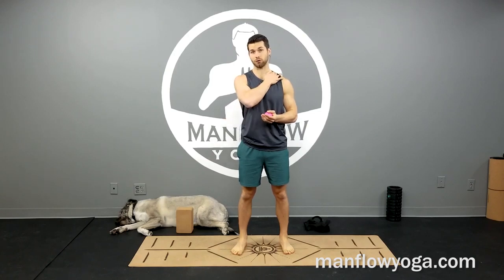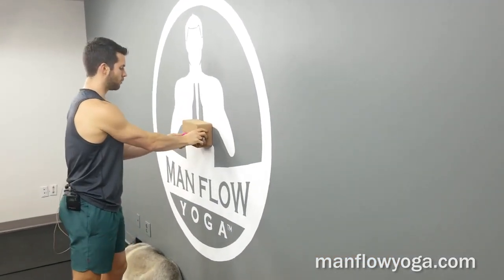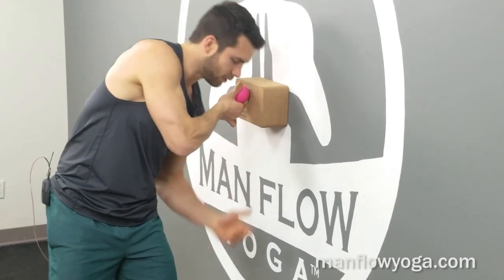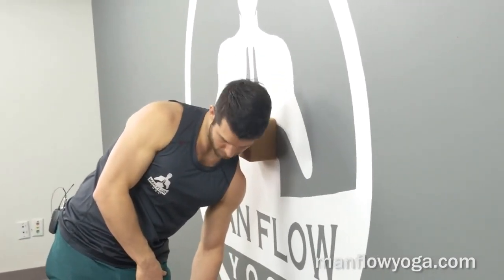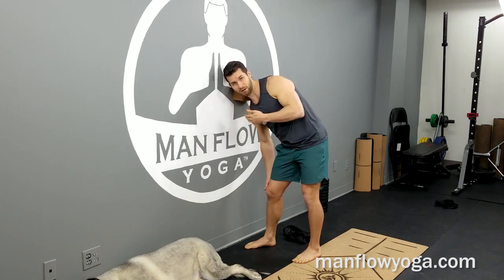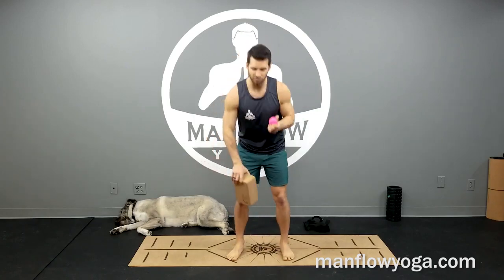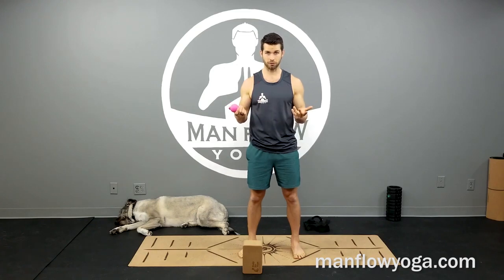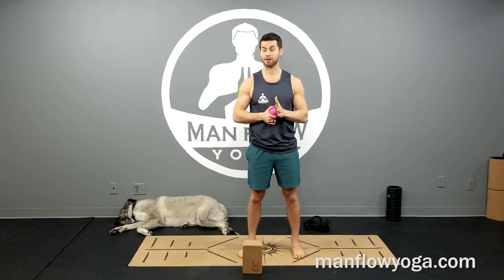Lacrosse Ball for Shoulder Tension Relief - Relieve Stress & Relax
- - Tension at work got your shoulders feeling all knotted up?

Here’s a great mobility exercise you can use to release tension in your shoulders, get your neck moving, and even prevent headaches. All you need is a wall and a lacrosse ball, but a block will help, too!

Try not to spend more than 1-2 minutes on this per shoulder. Self-myofascial release is good, but not if you spend too much time on one spot. Your goal should be to get a good release, notice that the knot has changed or been slightly reduced, and then to move on to the other side. Rome wasn’t built in a day, and your shoulders weren’t fixed in one day either! :-)

I have full workout programs teaching you self-myofascial release techniques for your entire body, utilizing foam rollers, lacrosse balls, mobility tools, and more, in the Programs section of my Members’ Area at manflowyoga.com. Check it out and learn more today! -